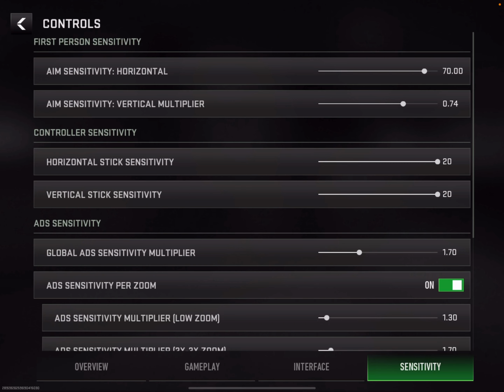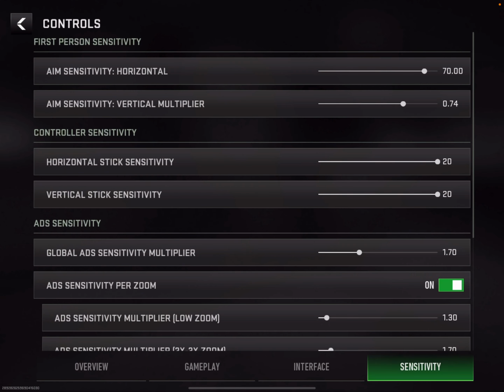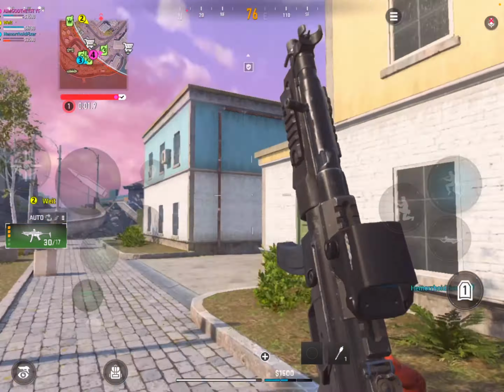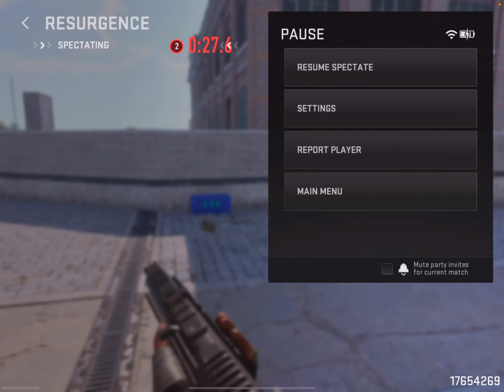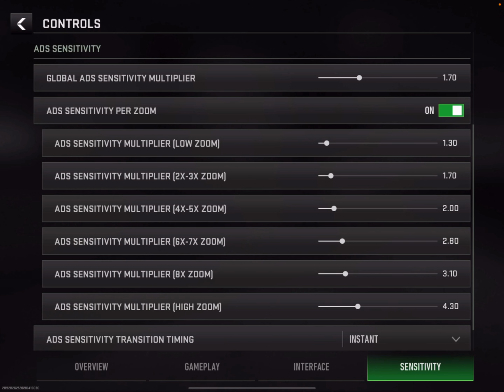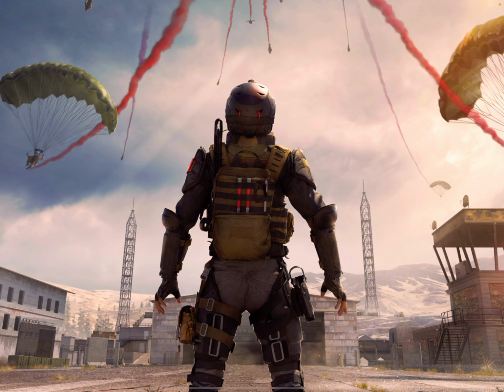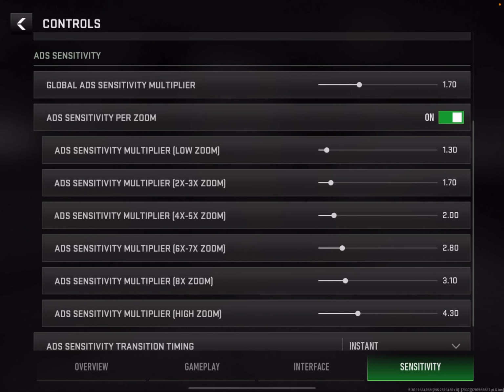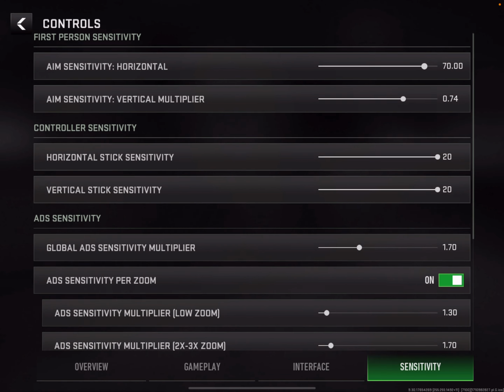WARZONE MOBILE SENSITIVITY SETTINGS. HOW TO FIND YOUR PERFECT SENSITIVITY.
In this video I try to explain the sensitivity settings and how to get your perfect sensitivity. In relation to all settings in CODM.